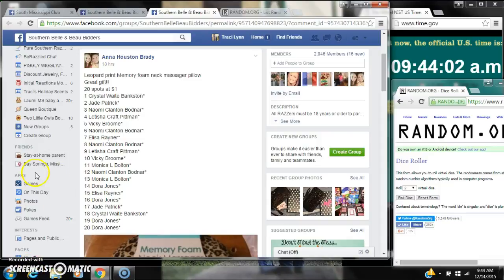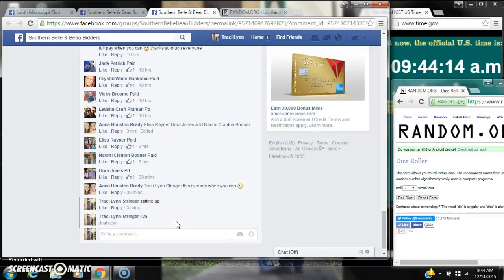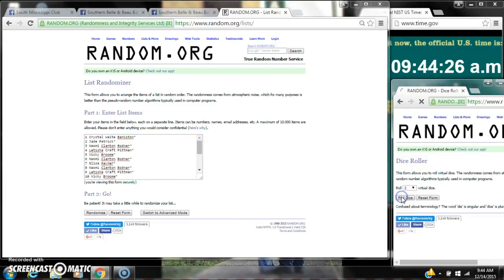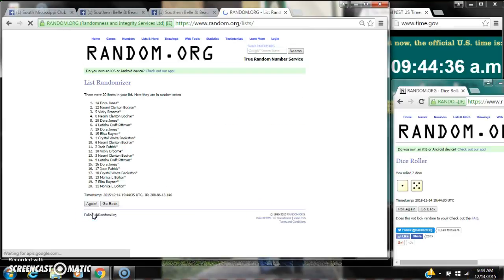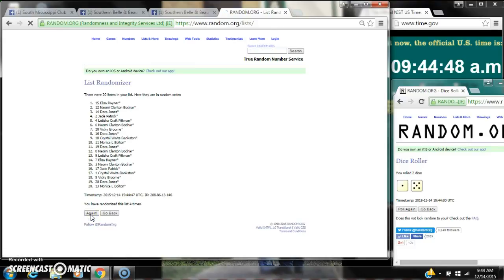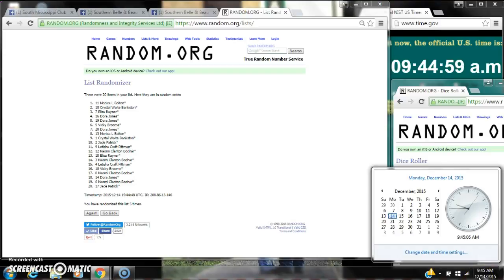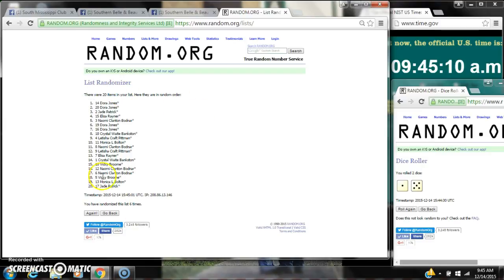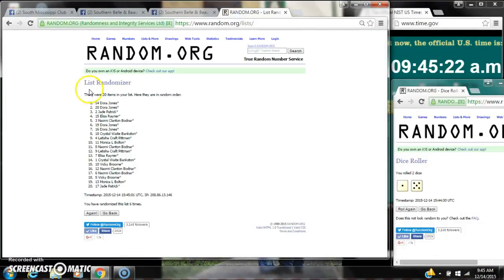Memory Foam Neck Massager Pillow Razz